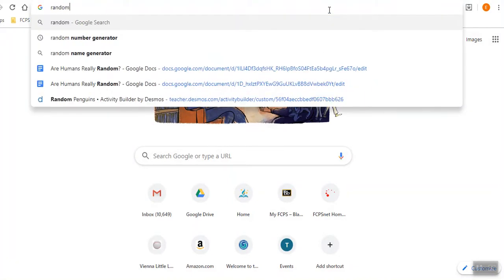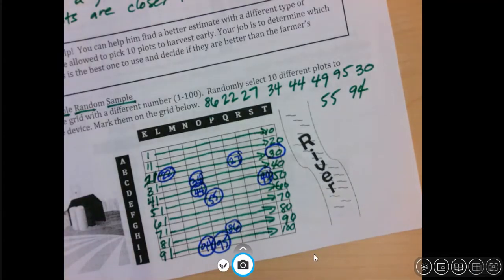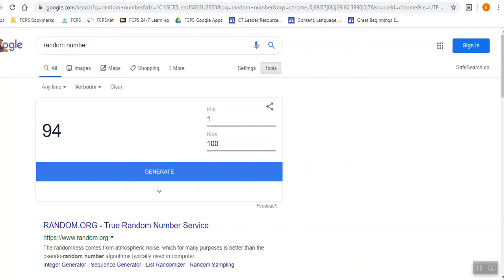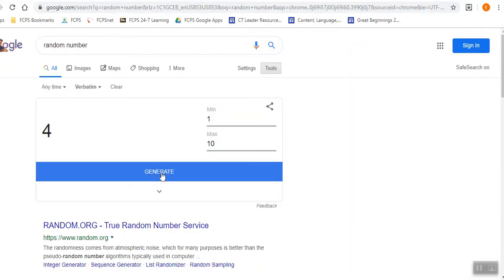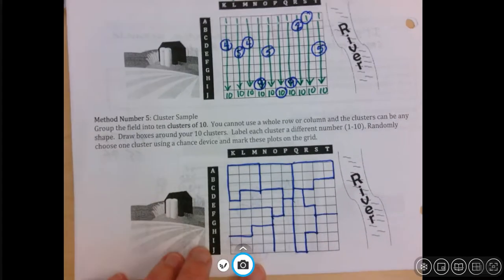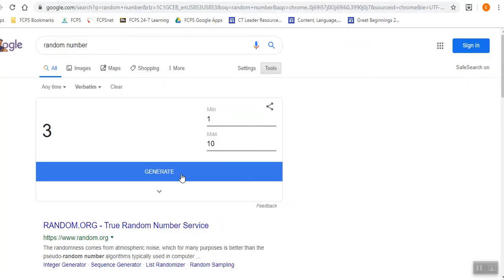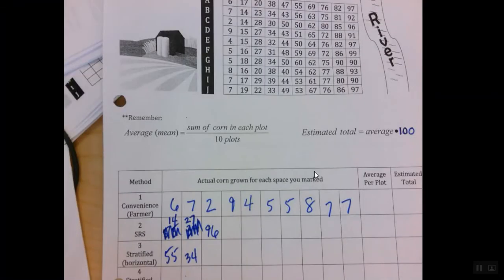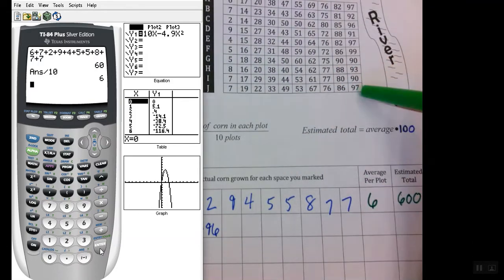River & Corn Field Video